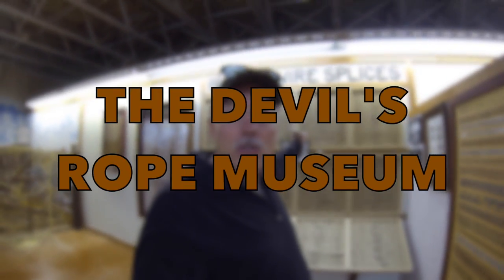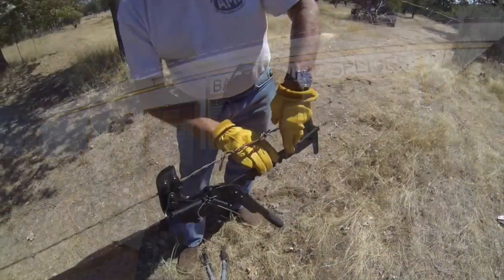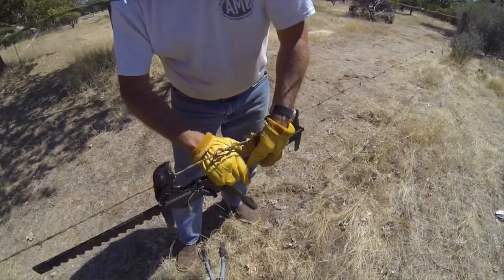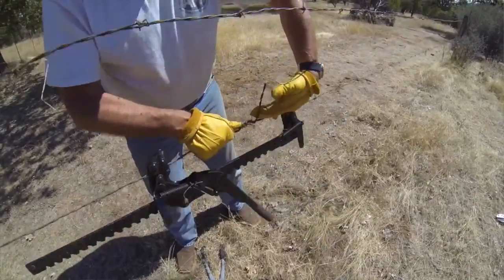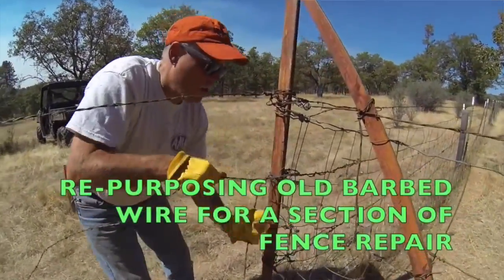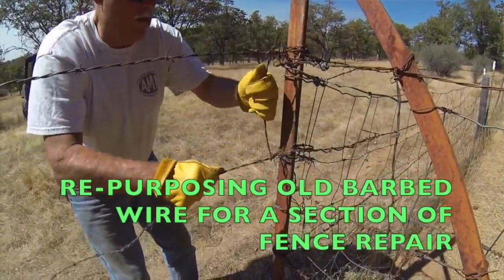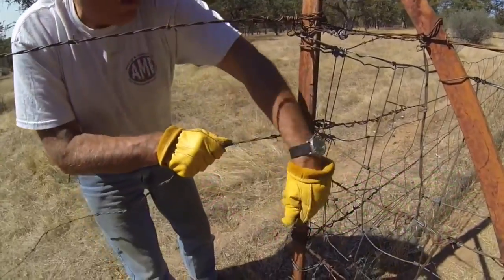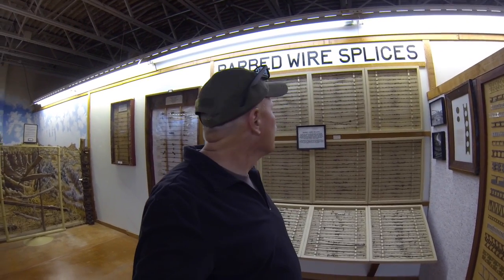Barbed Wire Fence - Devil's Rope Museum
Barbed wire / barb wire / barbwire fence is fascinating and there is no better place to learn than the Devil's Rope Museum!

Devil's Rope Museum

Devil's Rope Museum - McLean, TX
More information on barbed wire than you would ever imagine!

Visit The Devil's Rope Museum and get "GET HOOKED" on collecting barbed wire

"The first practical "barbed wire" invention came from Michael Kelly of New York in 1868.  His design allowed factory manufacture.  Barbed wire as we know it today, came from the mind of Joseph F. Glidden of DeKalb, Illinois in 1874.  He improvised with various modifications until he came up with a design that would withstand years of court litigation earning him the title of "The Father of Barbed Wire.

. . . more than 450 patents exist for barbed wire and more than 2,000 types and variations of barbed wire have been found by collectors."

If you make a purchase through these links you'll help support the channel at no additional cost to you which is a Win/Win situation for both of us Thanks you for helping support the channel!

Improve your YouTube Channel with VidIQ / TubeBuddy / MoerningFame